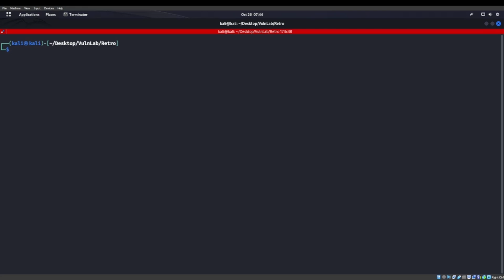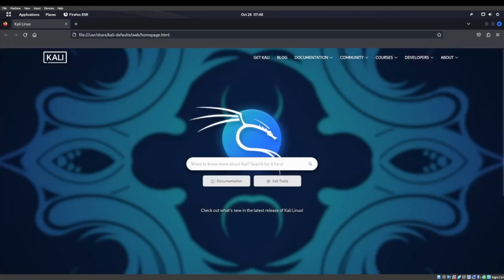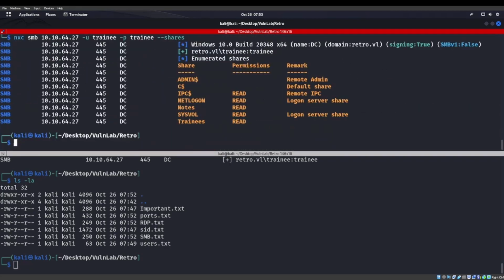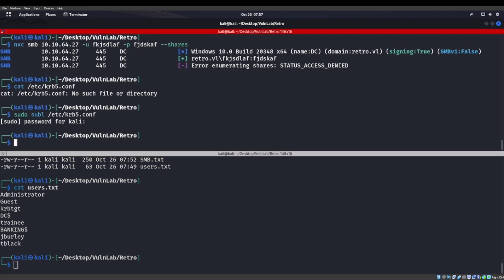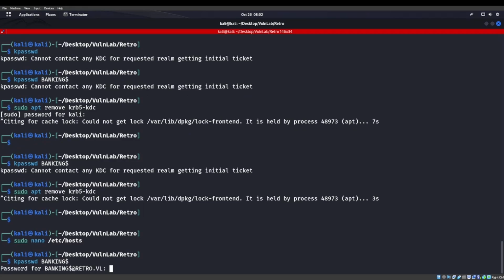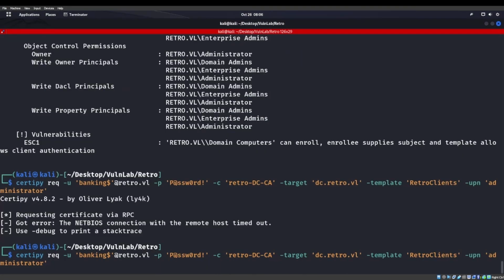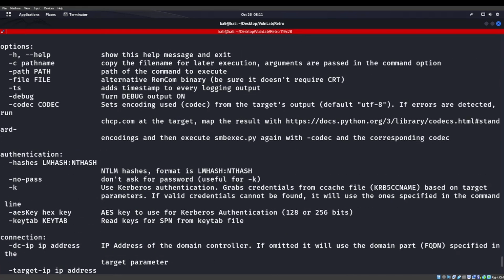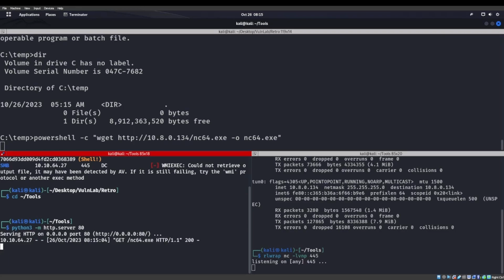VulnLab: Retro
YOUTUBE10